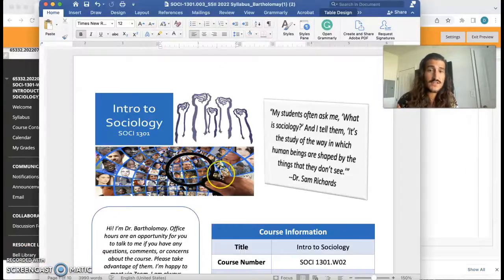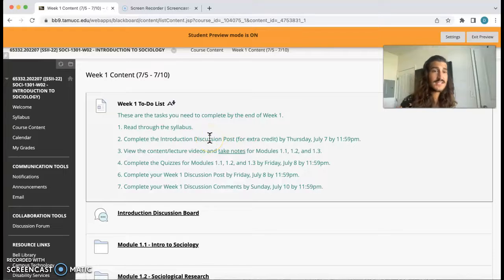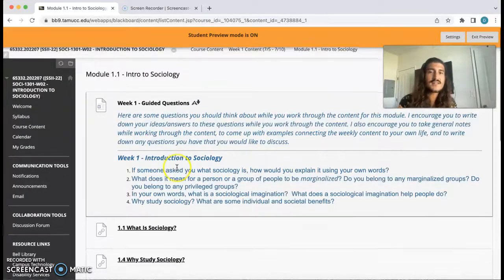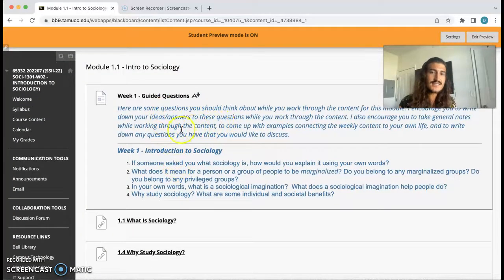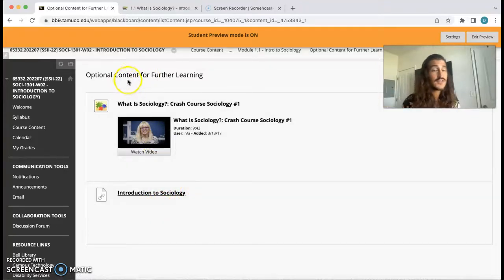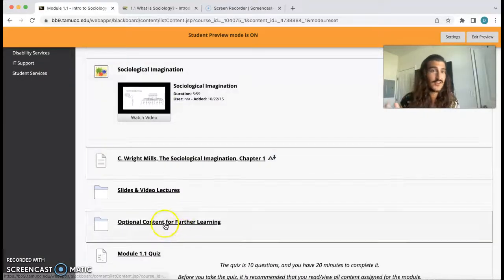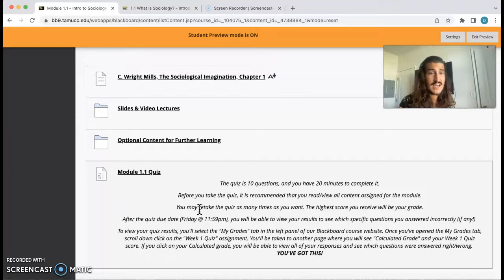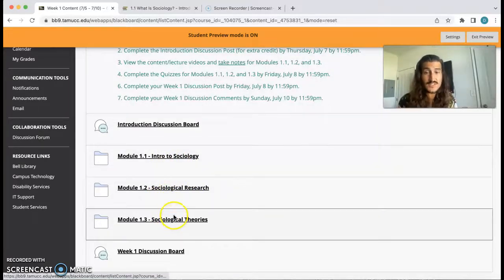Welcome to Intro to Sociology!